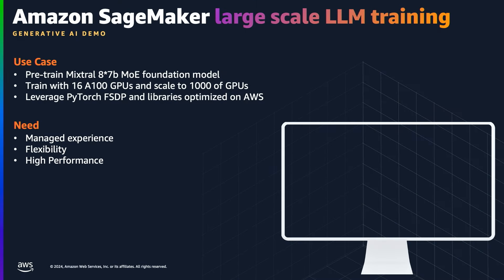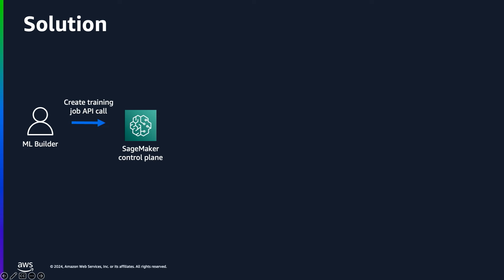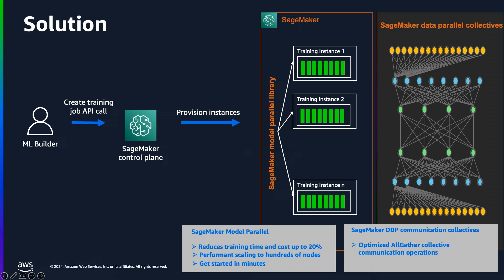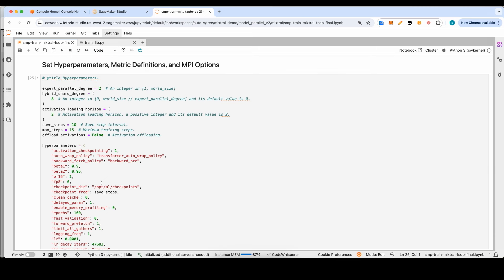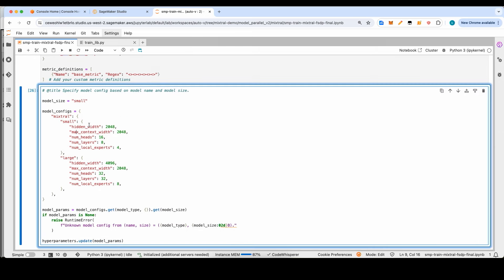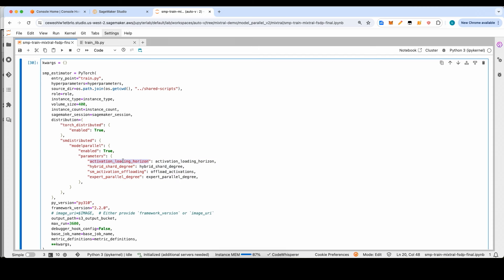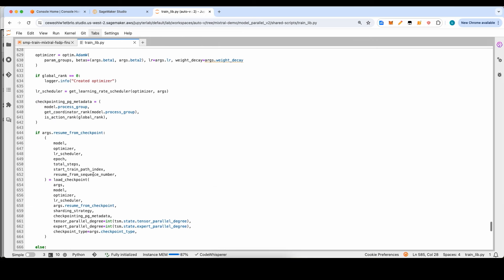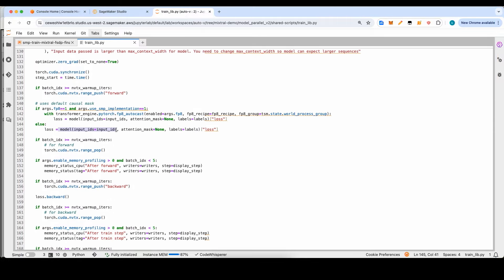Pre-training foundation models on Amazon SageMaker | Step 3: Distributed training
Amazon SageMaker helps you reduce the time and cost of training foundation models (FMs) at scale without managing infrastructure. This video series will provide step-by-step guidance on training FMs from scratch on SageMaker.
SageMaker distributed training libraries can automatically split large models and training datasets across AWS GPU instances. In this video, you will learn how to run high-performance distributed training using optimized Pytorch Fully Sharded Data Parallel(FSDP) and libraries on SageMaker.